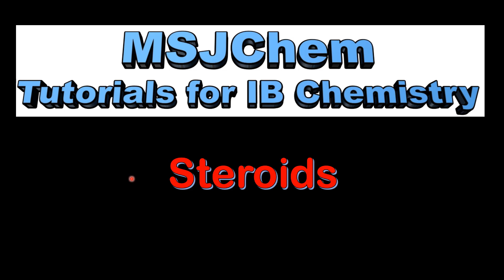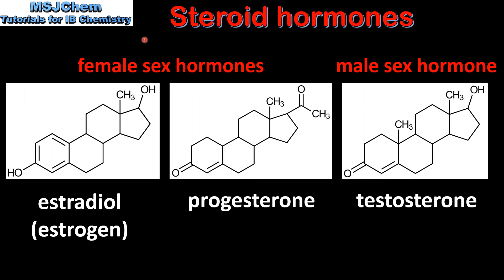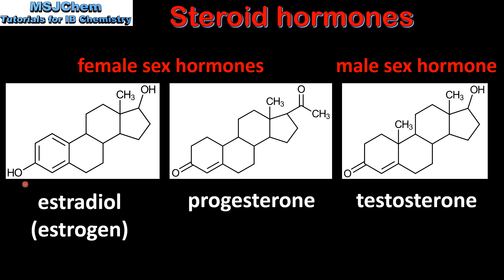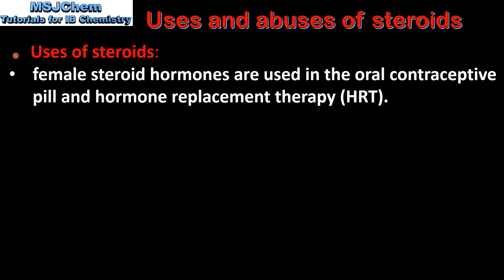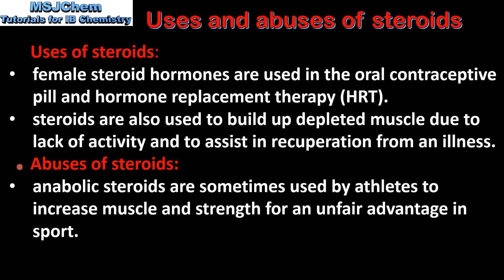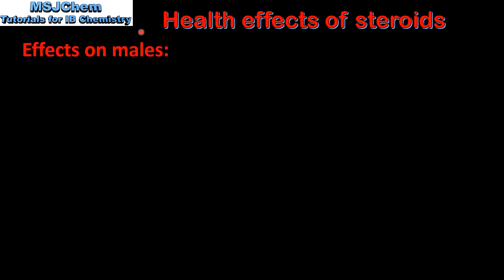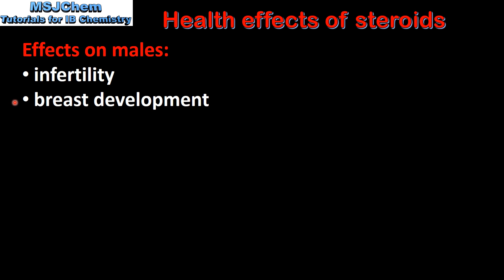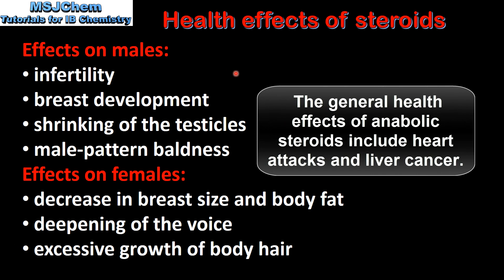B.3 Steroids (SL)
Understandings:
Steroids have a characteristic fused ring structure, known as a steroidal backbone.
Applications and skills:
Discussion of the  use and abuse of steroids.